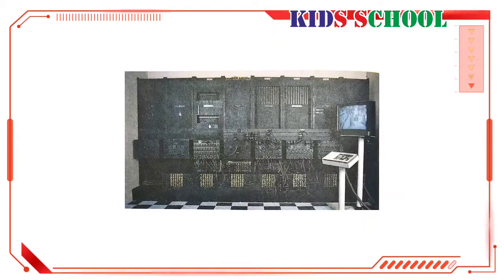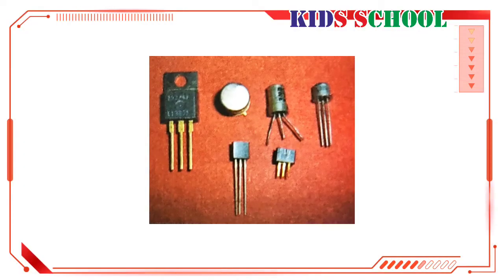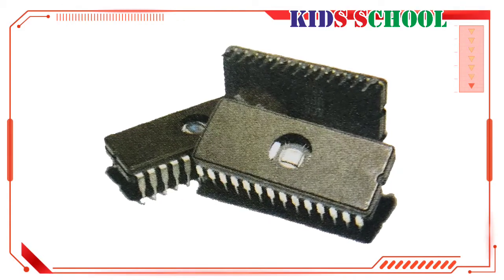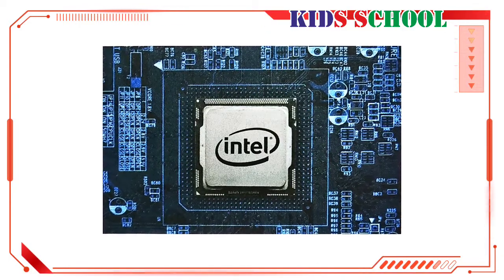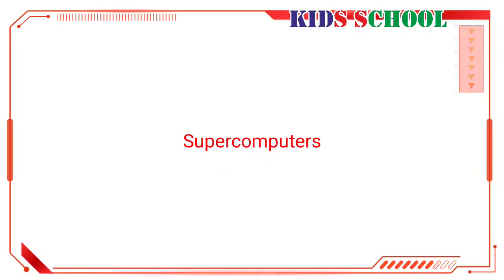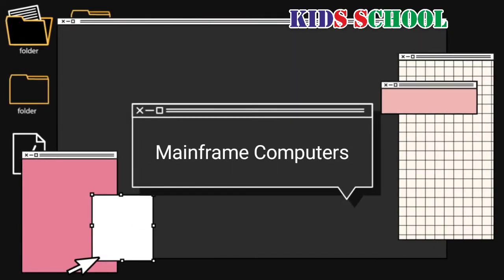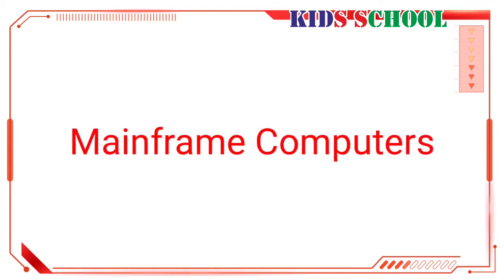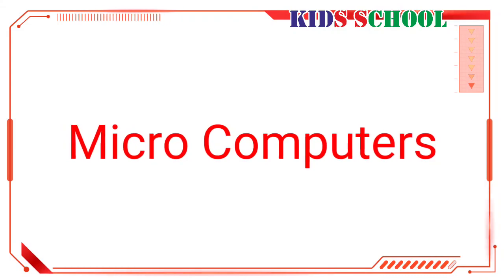Introduction to Computers (P 3) | History and Types of Computers | G 6 | Navneet | Kids Schools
Respected Viewers

🖥💻📱Todays Topic📱💻🖥
Introduction to Computers (Part 03) | History of Computers | Types of Computers | Grade Six | Navneet | Kids School

Introduction to Computers (P 3) | History and Types of Computers | G 6 | Navneet | Kids School

# vacuumtube
# abacus